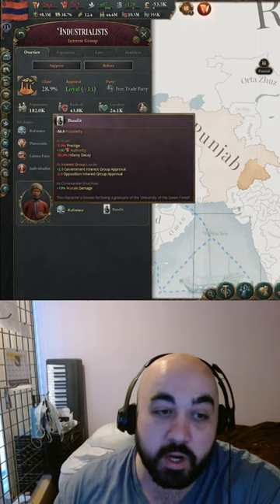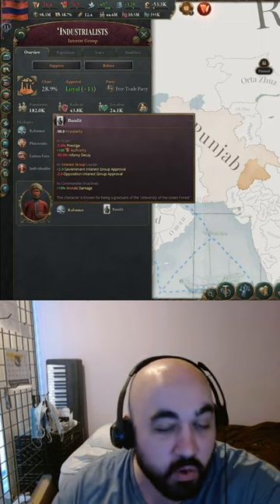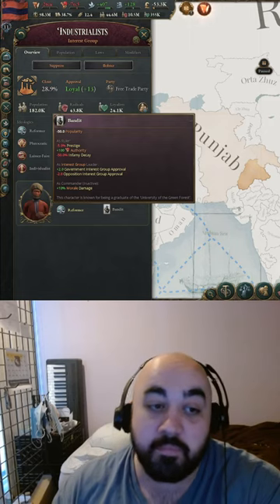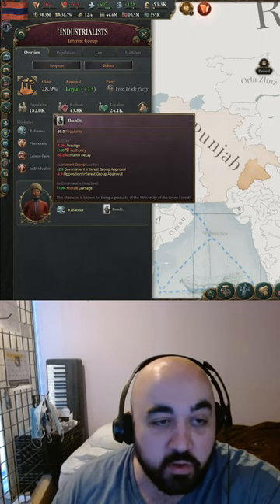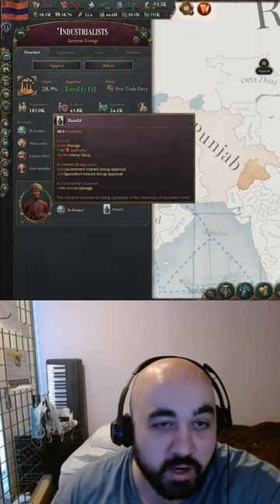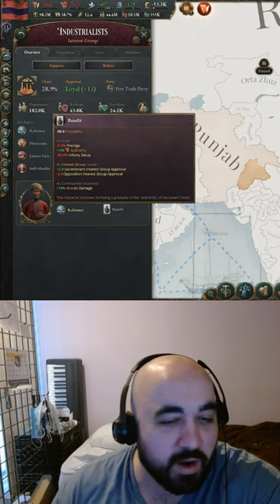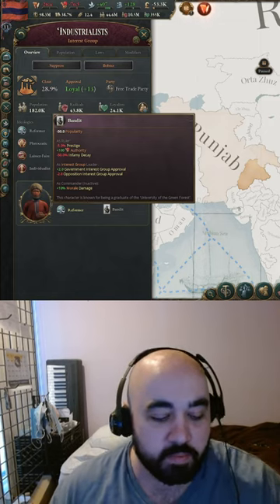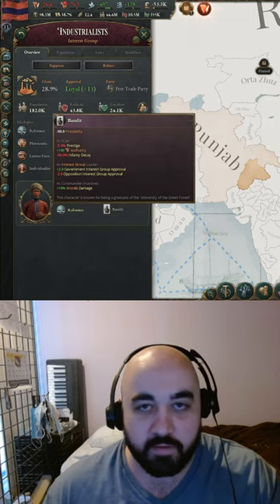V3 - This is the WORST Ruler Trait if You're Trying to Keep Low Infamy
Ruler, Traits, Infamy